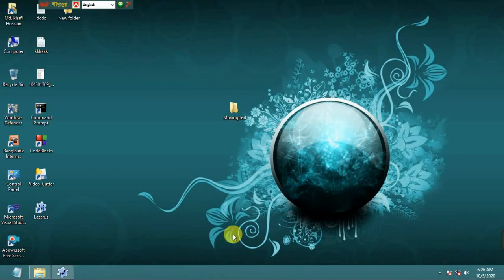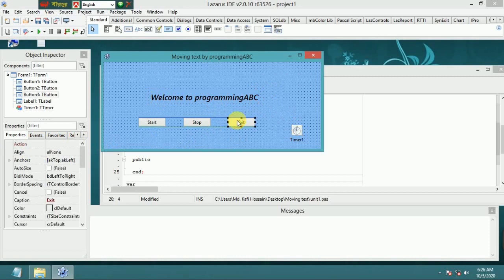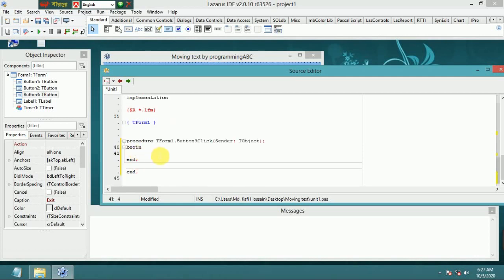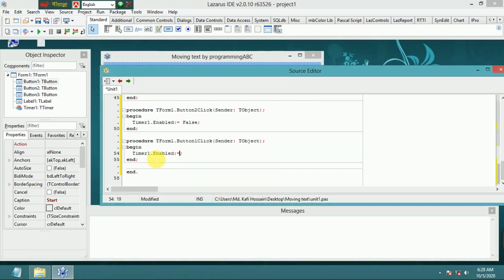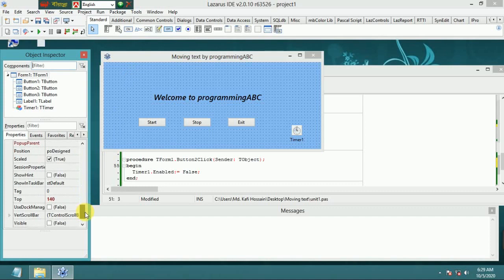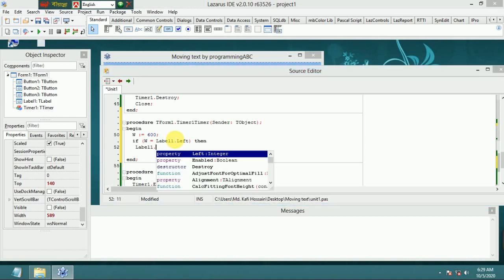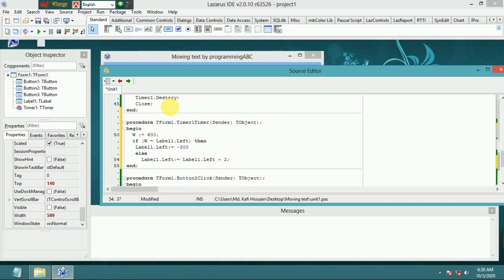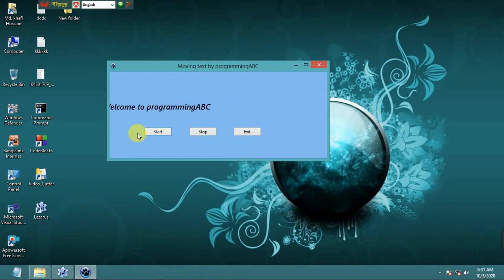Lazarus IDE : Moving text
Same project in different programming language(VB.NET, C#, Free Pascal, Python, wxWidgets CPP).

You can compare to other programming language. Programming is my hobby. Here Visual Basic .net , Netbeans Java, JavaFX, FXML , Delphi-7 , Python & C++ programming Video Will be Uploaded.